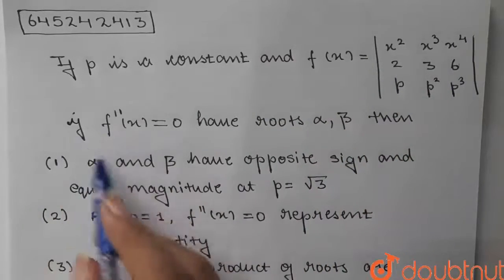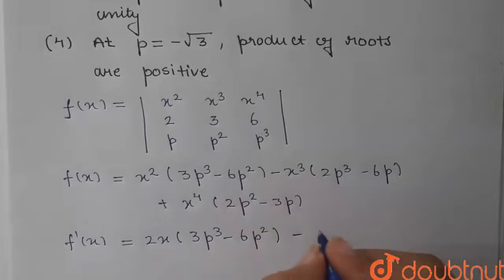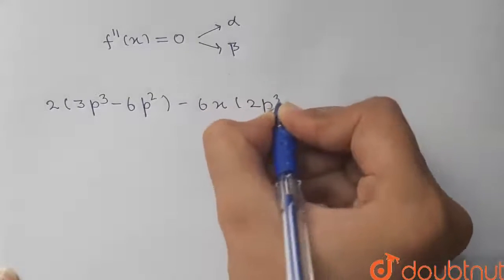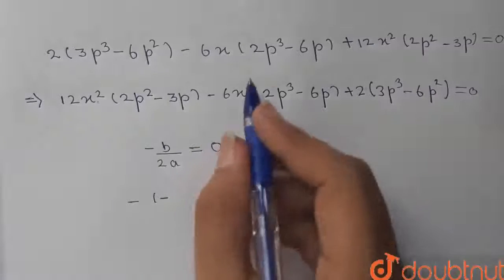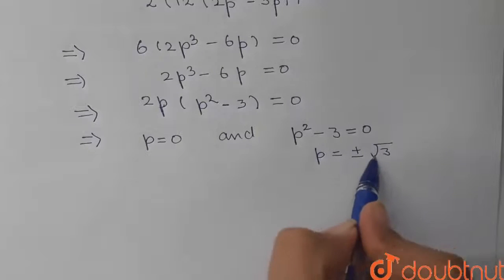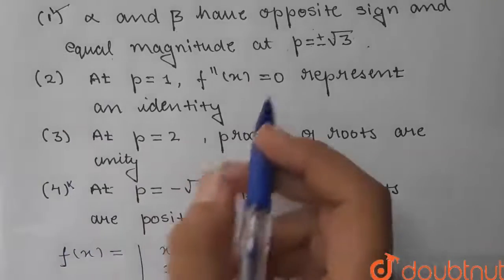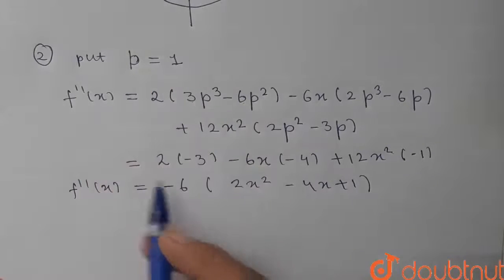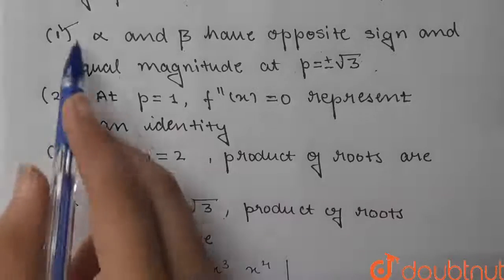Ifp is a constant andf(x) =|(x^2,x^3,x^4),(2,3,6),(p,p^2,p^3)| iff\'(x)=0 have rootsalpha,beta ...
Ifp is a constant andf(x) =|(x^2,x^3,x^4),(2,3,6),(p,p^2,p^3)| iff\'(x)=0 have rootsalpha,beta , then \n(1) alpha and beta have opposite sign and equal magnitude at p=root(3)\n(2) At p=1 , f\'\'(x)=0 represent an identity\n(3) at p=2 ,product of rootsare unity \n(4) at p=-(root 3) product of roots are positive
Class: 12
Subject: MATHS
Chapter: JEE MAINS
Board:IIT JEE

👉 Have Any Query? Ask Us.